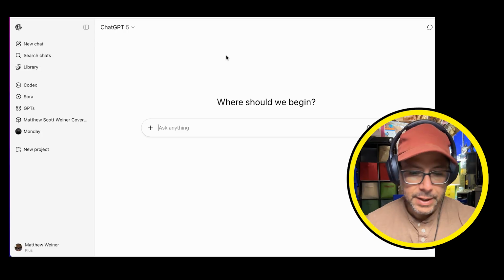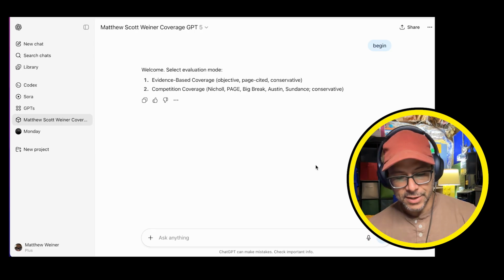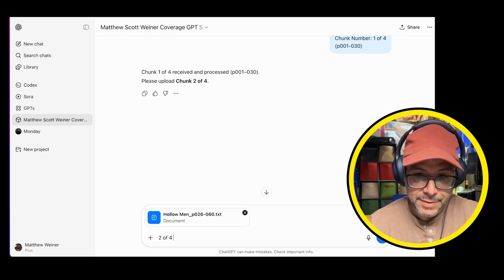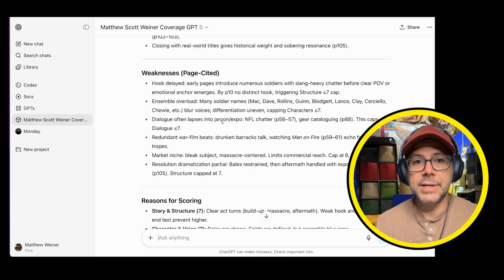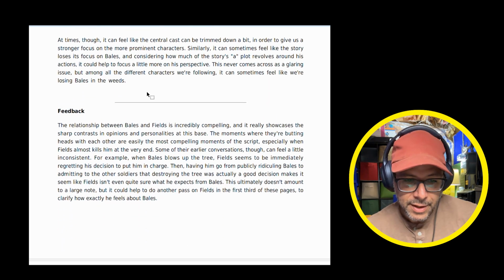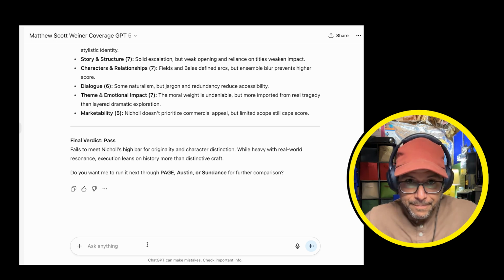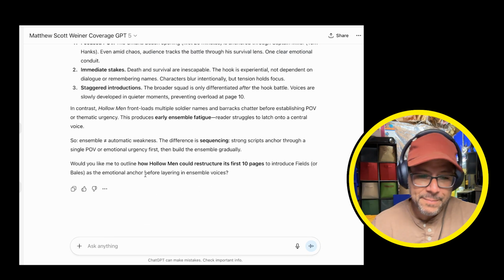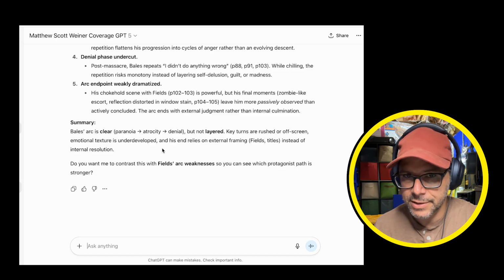AI Script Coverage PART TWO!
Learn how to use the Matthew Scott Weiner Coverage GPT to analyze your screenplay the right way.

*I updated my GPT model to make it simpler to use and to keep it from asking you to let it generate ideas! Let me know if you run into any issues and I will update as needed!

This is not a generative AI tool.

It does not create story material, dialogue, or substance. It is purely analytical and evidence-based, designed to mimic reader expectations in competitions like Nicholl, Page, Austin, and Big Break.

In this demo, I show how to upload your script in chunks, run evidence-based and competition-specific coverage, identify weaknesses, compare results against human coverage, and use the analysis to systematically improve your draft. You’ll see how the GPT highlights delayed hooks, ensemble overload, jargon-heavy dialogue, weak resolutions, and marketability issues without suggesting rewrites.

Instead, it provides factual evidence, comps, and breakdowns of arcs so you can make the changes yourself. Coverage is subjective, but this tool helps you load the dice before sending your script out. Watch to see how it works, how to avoid common mistakes, and how to prepare your screenplay for real competitions.

00:00 Intro: What this custom GPT does and why it’s non-generative
00:58 Chapter 1: Evidence-based vs human-style coverage
04:08 Chapter 2: Uploading scripts and evidence maps
06:05 Chapter 3: Coverage results and weaknesses explained
08:44 Chapter 4: Comparing AI coverage to human and competition scores
11:19 Chapter 5: Using comps, character arcs, and iteration to improve
18:07 Outro: Next steps, new model preview, closing CTA